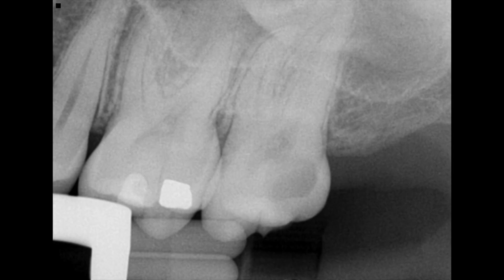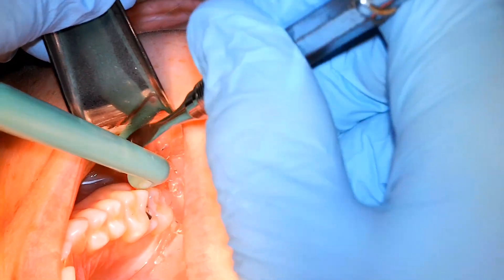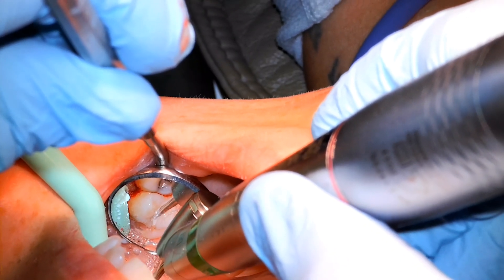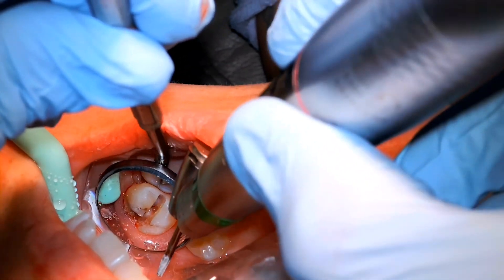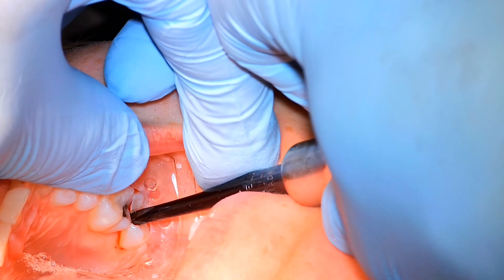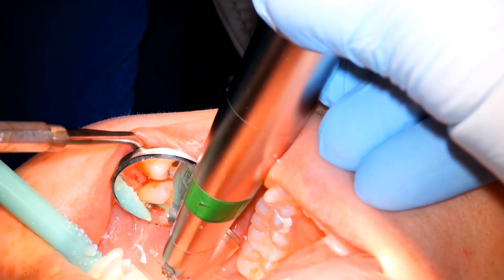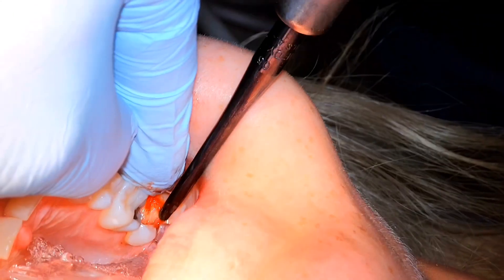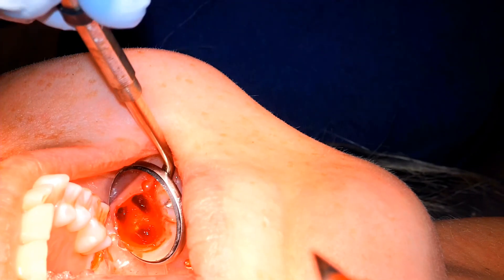Surgical Extraction of a Maxillary 2nd Molar | Tooth Sectioning | OnlineExodontia.com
Follow along as I extract an upper left 2nd molar in close proximity to the maxillary sinus.  Discover how I approach these extractions to ensure an optimal outcome for the patient!